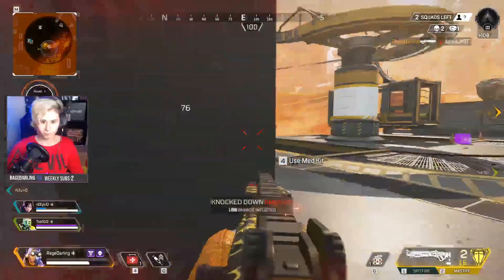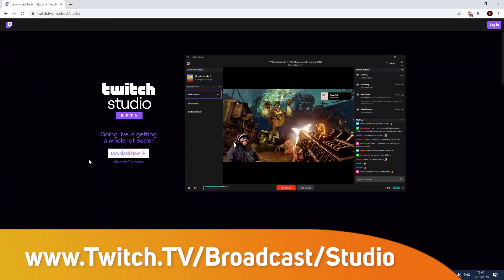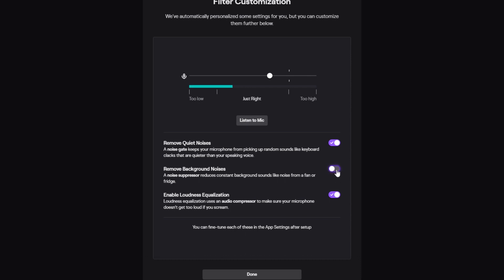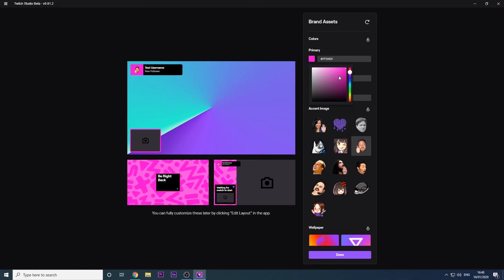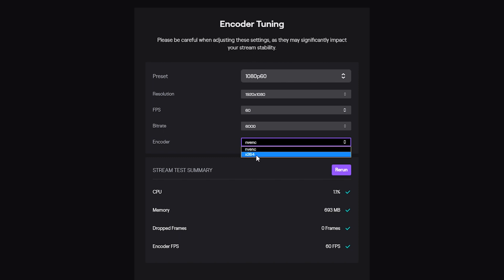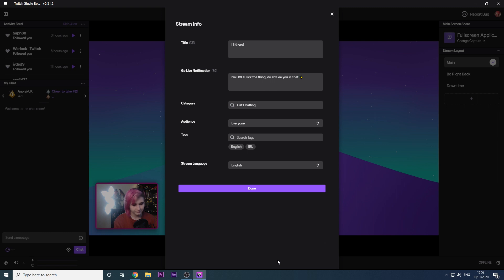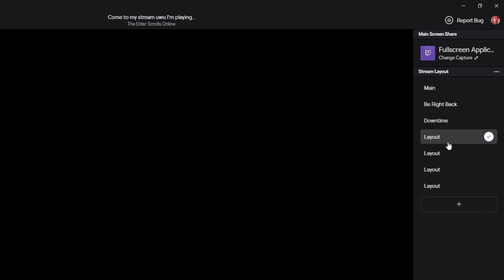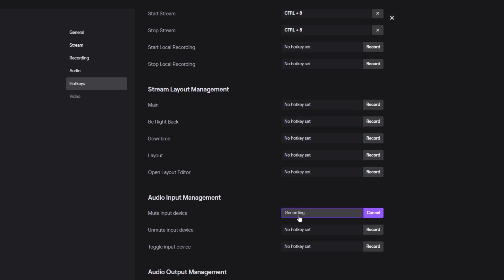How To Stream With Twitch Studio - Setup Tutorial with Rage Darling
Rage Darling shows you how to get started with the new Twitch Studio beta app.